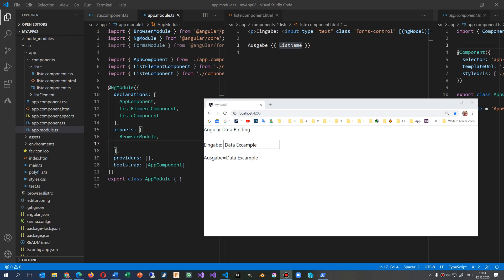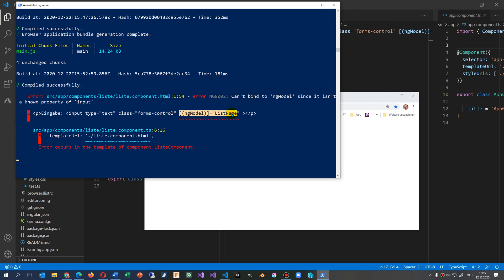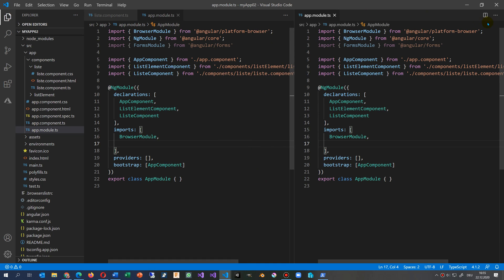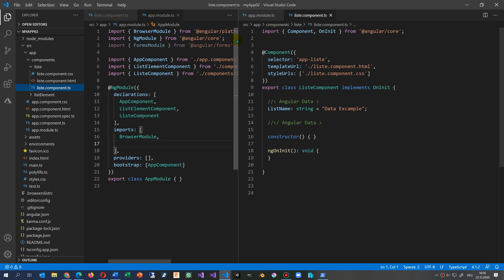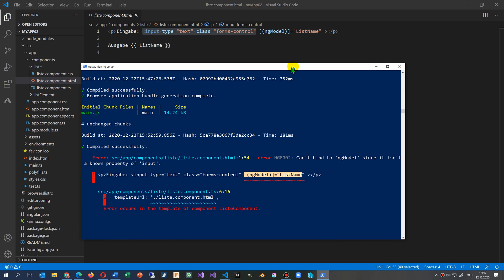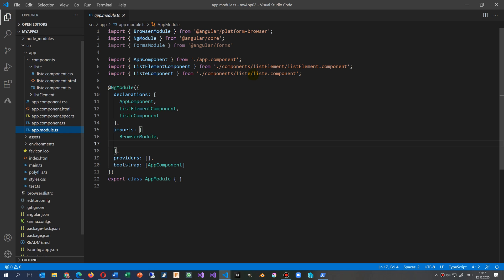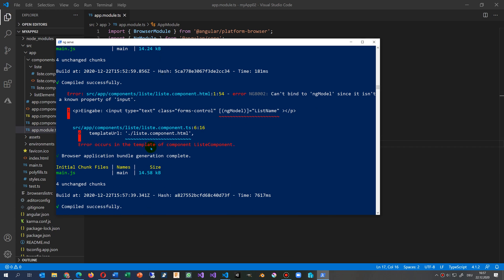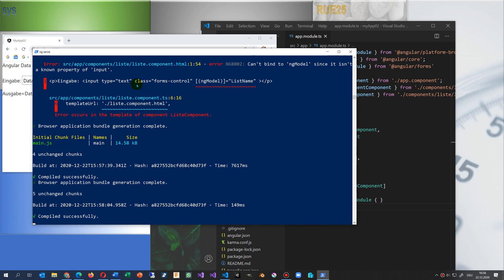✔ Error NG8002: Can't bind to 'ngModel' since it isn't a known property of 'input'. Angular solved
Solution: import
import { FormsModule } from '@angular/forms'
and
  imports: [
    BrowserModule,
    FormsModule